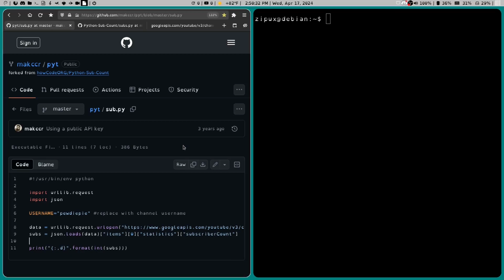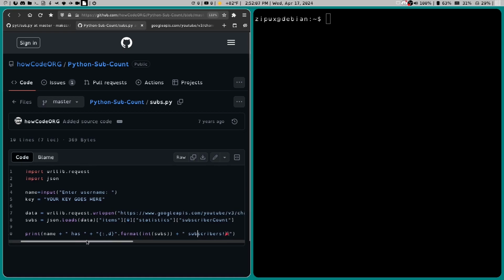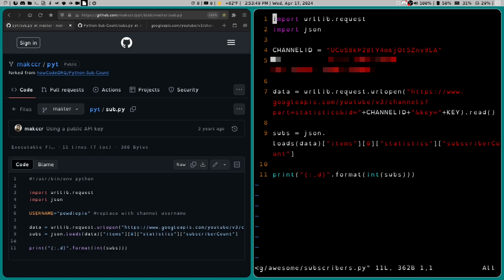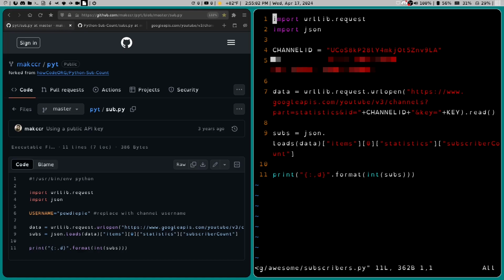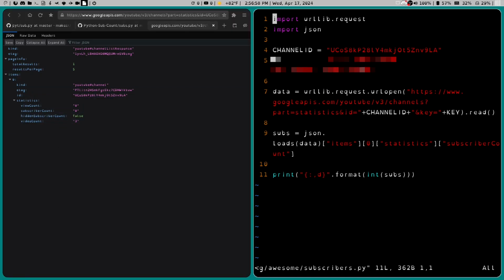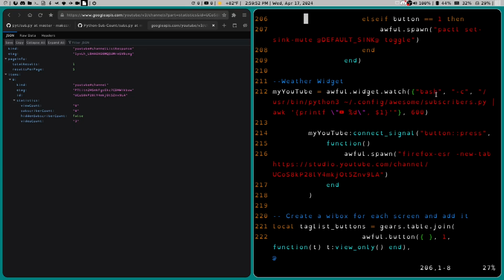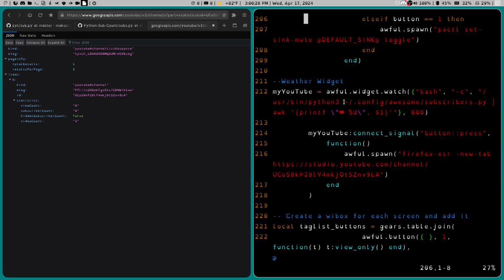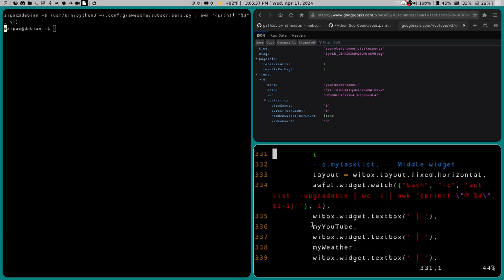AwesomeWM: YouTube Subscriber Count Widget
This is how to get your YouTube subscriber count to show up in AwesomeWM. Also, when you quit the vim document, you'll want to :wq instead of :q.